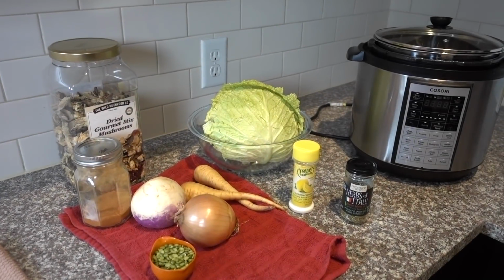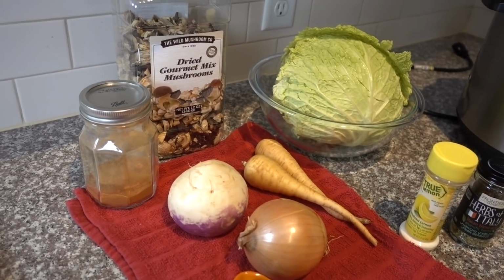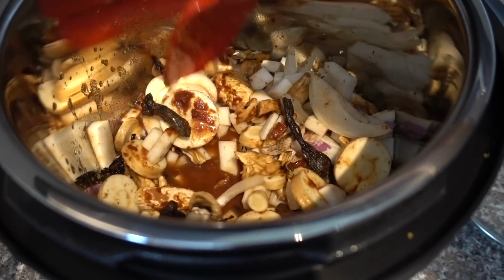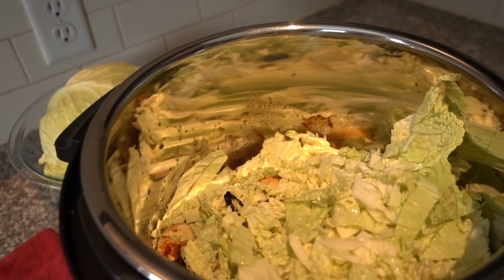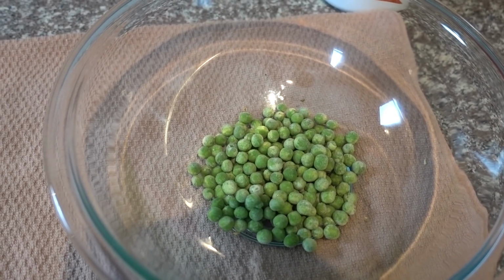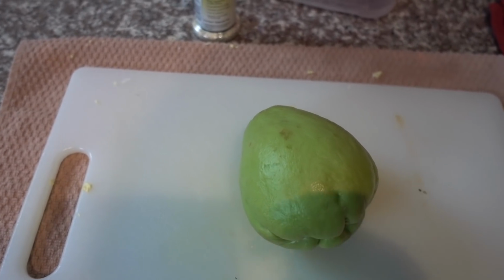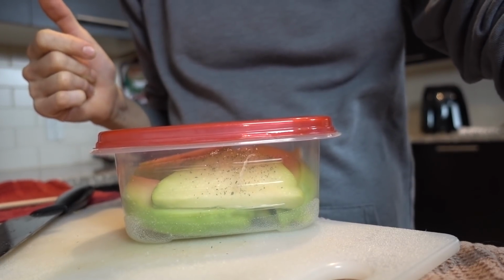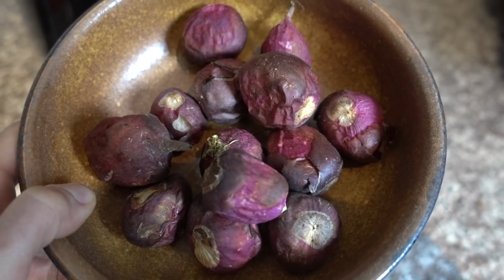How I use my air fryer and Cosori multi cooker| Dr Dray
You guys have been asking for a video on how I prepare the foods I buy each week using my air fryer and Cosori multi-cooker.
💜My air fryer
💜My Cosori Multicooker

Ingredients (I don't use measurements for spices)

💜Mushroom split pea soup
1/4 cup dry split peas
1 turnip
2 parsnips
Savoy
1/4 of an onion
Crystalized lemon
2 cups water
Slow cooker for 2-3 hours 200F

💜Air fryer Chayote squash slices
1 Chayote squash
Crystallized Lime Cilantro
350 degrees for 30 minutes

Air fryerRadishes
Radishes
350 degrees for 20 minutes

💜Salad
Spinach

💜Skin care products I am using
EltaMD UV sport
EltaMD UV lip balm
Cerave healing ointment
Mineral oil
Cerave Cleanser
Seventh generation hand soap
Kerasal foot ointment
Norwegian Formula hand cream